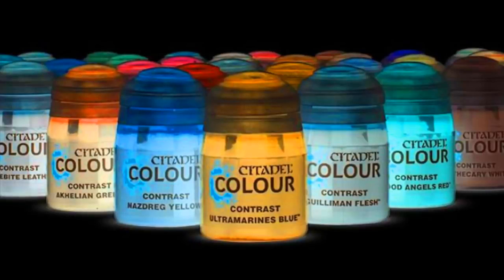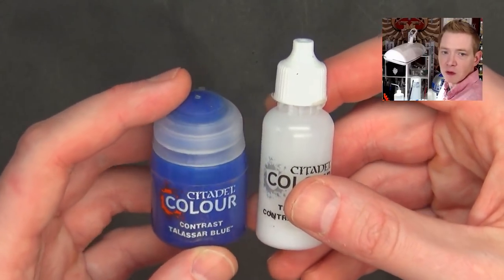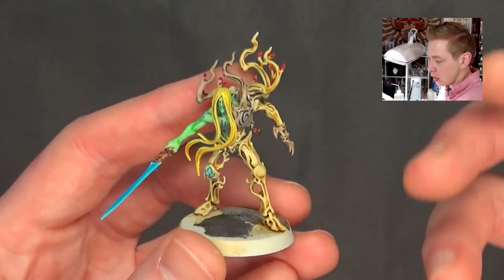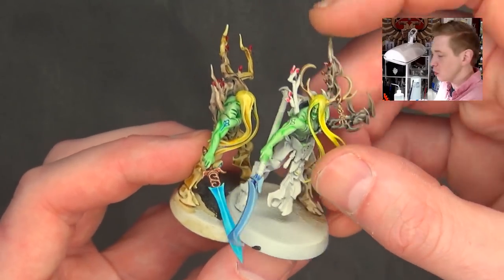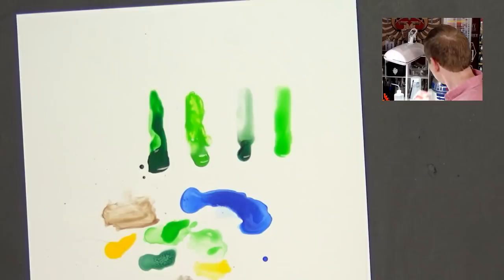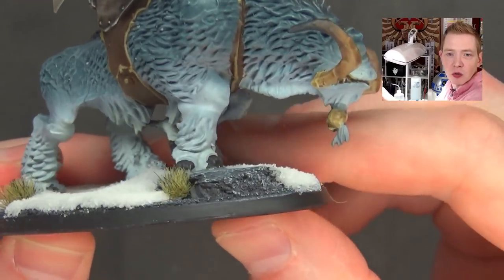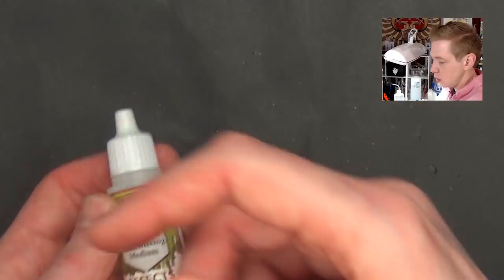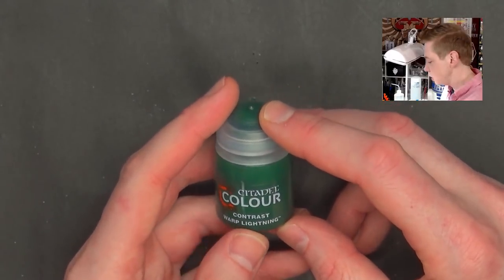This is How To Make Citadel Contrast Paints Yourself, For Less! Unofficial DIY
Don't miss our 100% unofficial Tutorial on how to make your own Citadel Contrast paints as we put them through their paces again! or Dicehead Games

Hobby Supplies
Paint Your Army in Only 30 Days
15ml Dropper Bottles
30ml Dropper Bottles (for contrast and large pots)

Figure Storage:
3M Double Sided Mounted Table (For Steel Sheets)
10 Adhesive Magnetic Sheets 8.5" x 11" 20 mil Magnet Peel & Stick